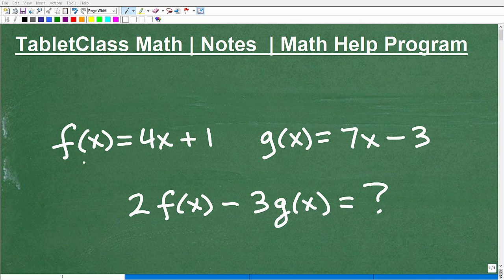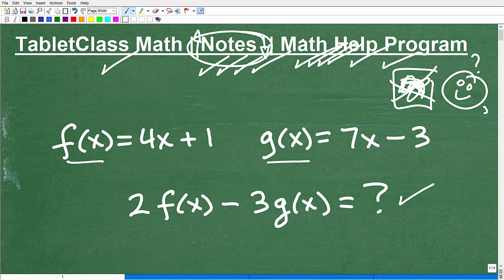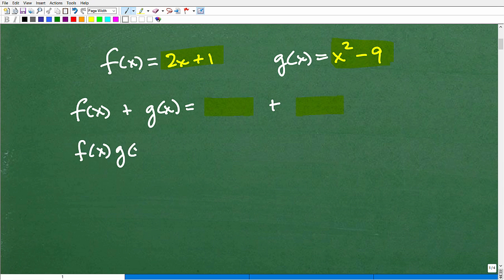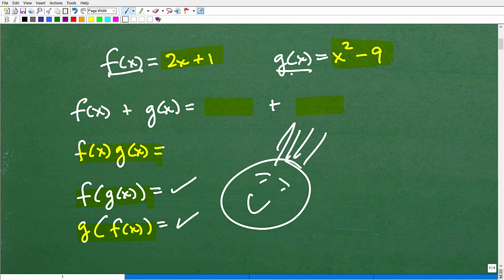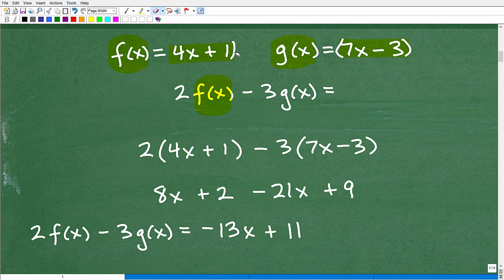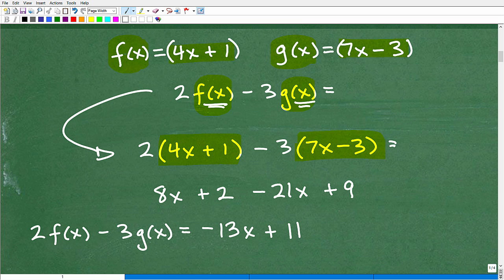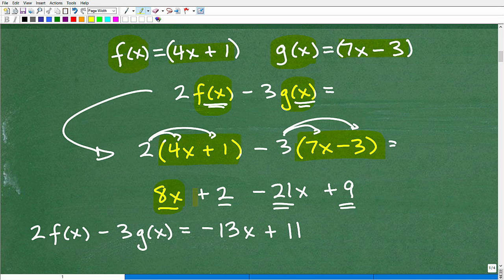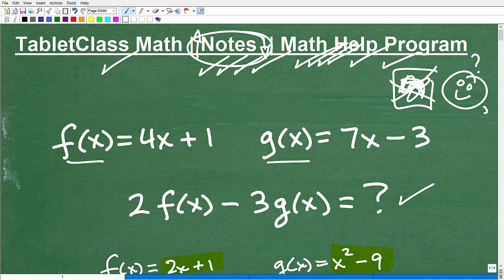Given f(x)= 4x + 1 and g(x)= 7x – 3, find 2f(x) – 3g(x)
Algebra help with function operations. For more math help to include math lessons, practice problems and math tutorials check out my full math help program